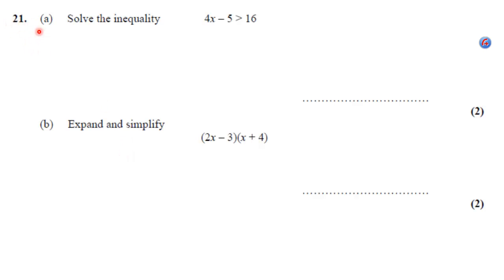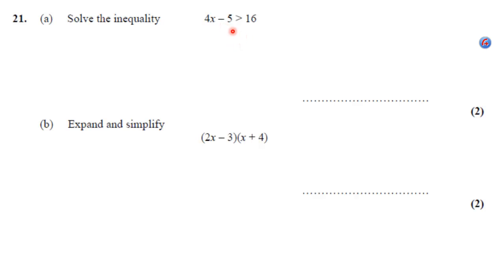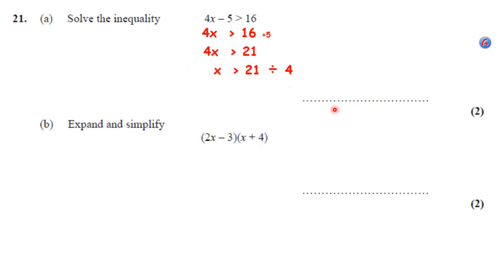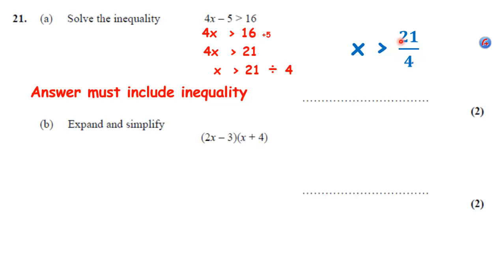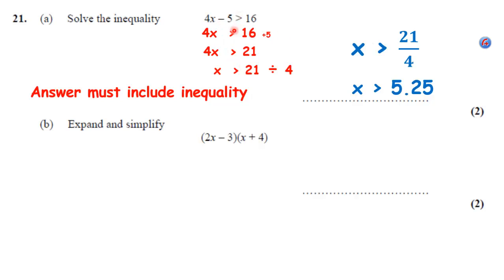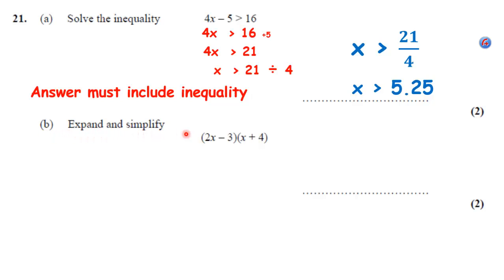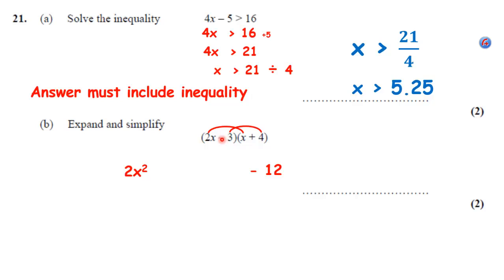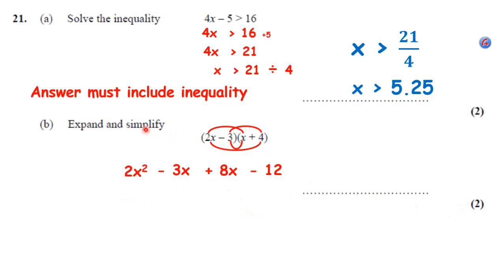Q21 INEQUALITY EXPANDING